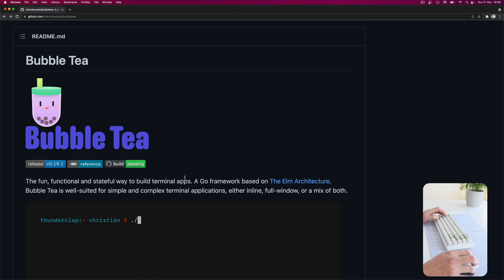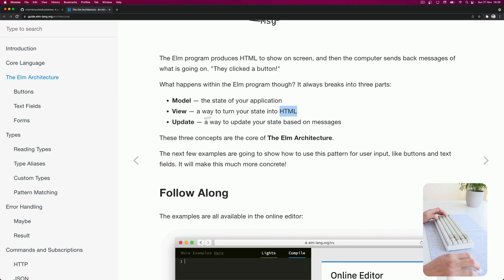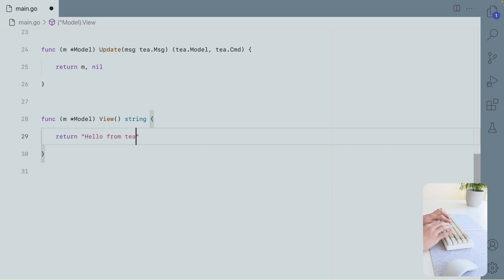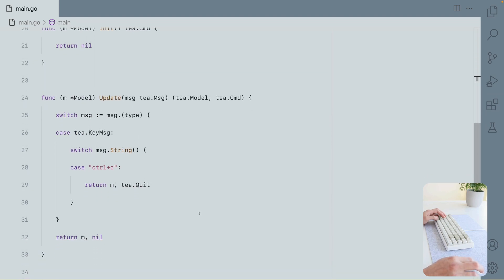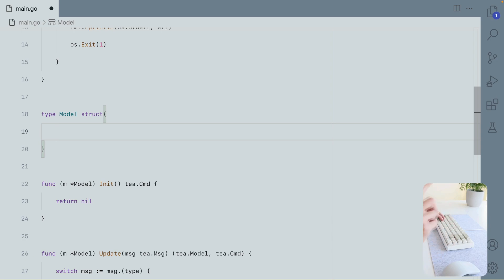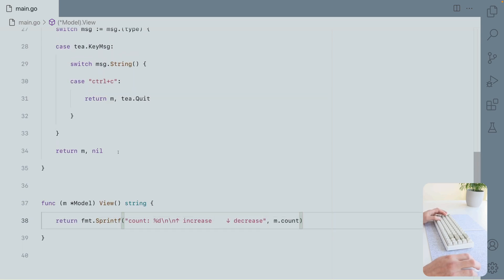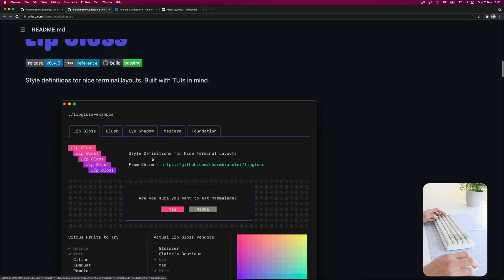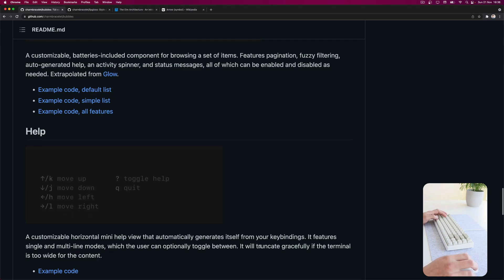Terminal Apps with Golang (1/2)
How to do a terminal application with Golang using Bubble Tea framework.

Code Editor: VSCode.
Color theme: "Ra Silver" from Rahman Yerli.
Font: SF Mono.

Gear:
Camera Canon M-50.
Keyboard NizPlum Atom 68 with MA blank keycaps.